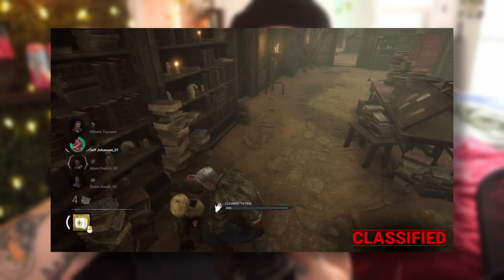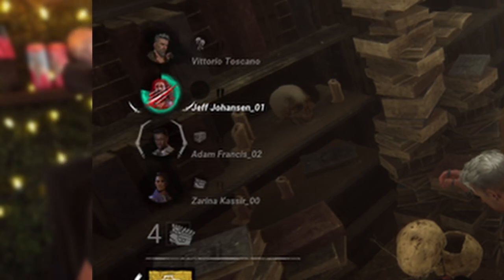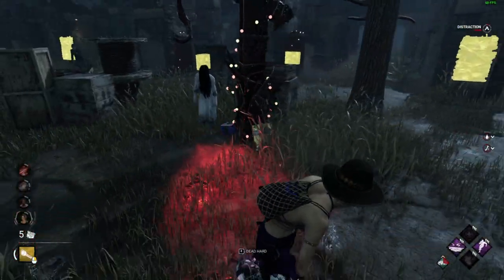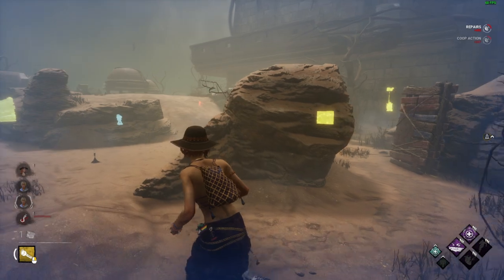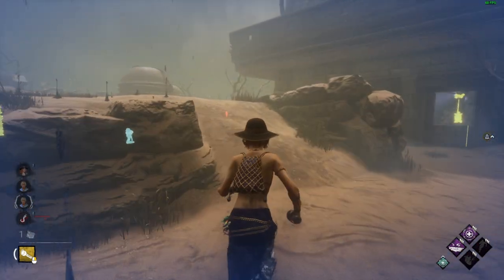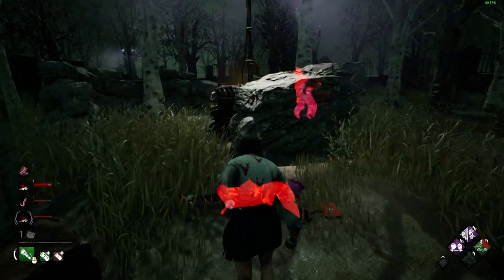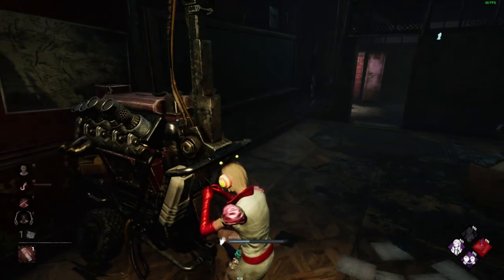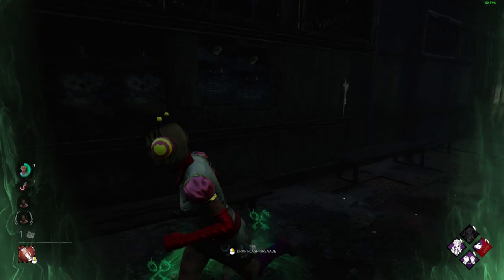BHVR IS BUFFING SOLO QUEUE. Will It Work Though?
The biggest complaints in DBD have always been ever-shifting metas and survive with friends (SWF) being incredibly annoying and difficult to counter. There is such a gap in capability often between solo queue and SWF players that it's hard to know where the balance really lies in DBD. So today, we are talking about BHVR's suggested changes and whether they will really close the gap?

Schedule📅

Bootcamp Videos: *Wednesday* & *Sunday* - 11am CST

JOIN THE BOOTCAMP EVERY FRIDAY NIGHT ON TWITCH - 8pm CST

Socials!

About Me!

My name is Dyllon! I have played Dead By Daylight for about 3 years now strictly on my Twitch page. After being asked time and time again about how to get into the game, I decided to try my hand at making guides to help players.

dead by daylight more, new dbd more, dbd finishing mori, dbd finishing mori ptb, dyllonkg pyramid head, finishing mori, dbd flashlights, dead by daylight flashlights, flashlight changes, flashlight nerf, flashlight buff, knight, new killer, knight mori,